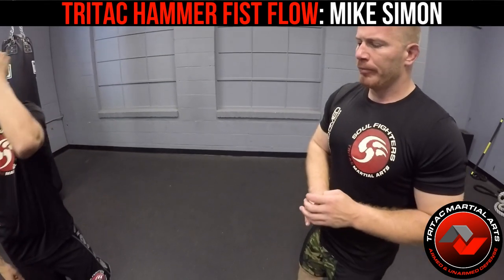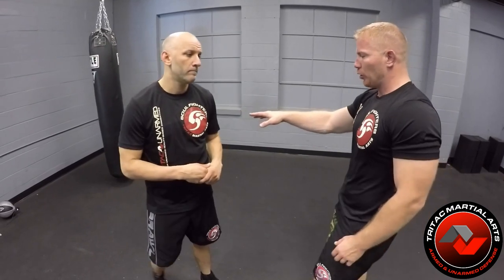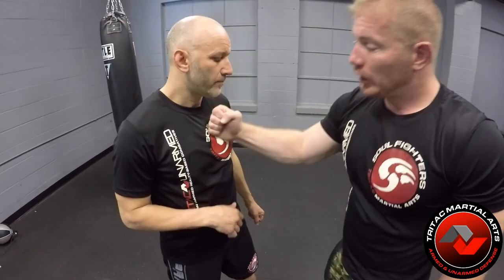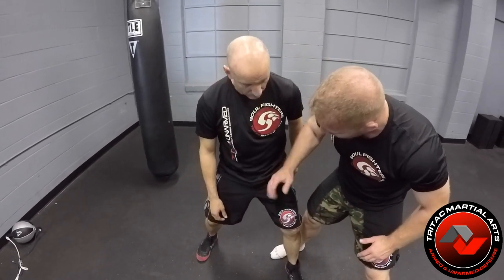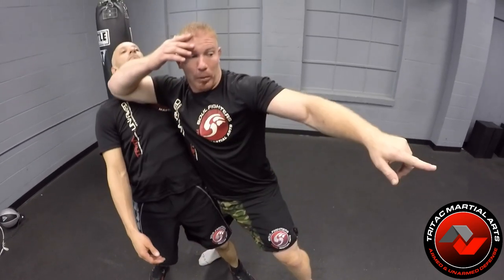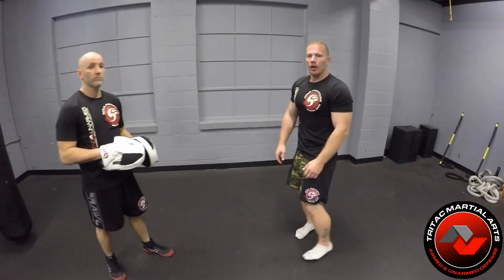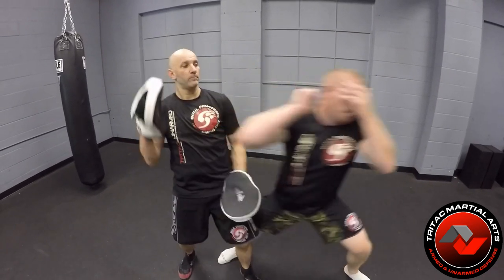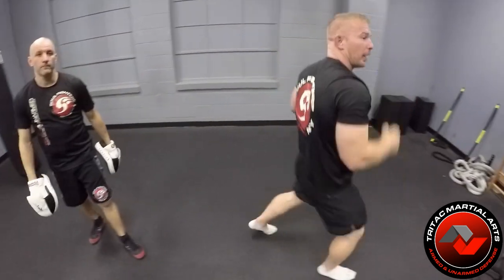POWERFUL Hammer Fist Strikes: TRITAC Martial Arts Training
Learn More Hammer Fist Strikes for Martial Arts with our TRITAC DVD: »

The Hammer Fist is one of the most powerful weapons for self defense in martial arts - yet it highly underutilized because not many people train hammer fist strikes in martial arts for real self defense.

In this Martial Arts Training Video, Mike Simon, co-founder of TRITAC Martial Arts shows how to use the descending hammer fist strike to knock out your opponent with a hammer fist, or use the hammer fist to setup TRITAC Frames / Elbows.

This TRITAC Martial Arts Training Drill for Hammer Fist Strikes also can be used as a multiple opponent self-defense.  The Hammer fist can become a powerful self defense weapon.  Also, if you put a self-defense weapon such as a pen, cell-phone, bottle, or any impact weapon; the hammer strike also can be used with a self-defense weapon in your hand.

To learn more about TRITAC Martial Arts Training, including more Hammer Fist Strikes, check out free TRITAC Martial Arts DVD here: